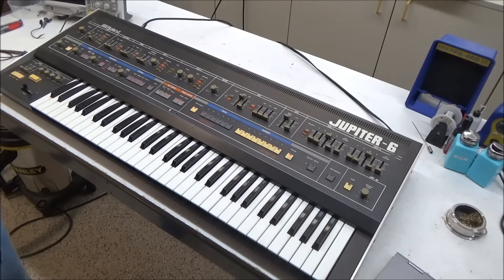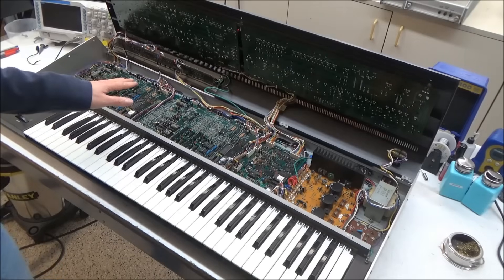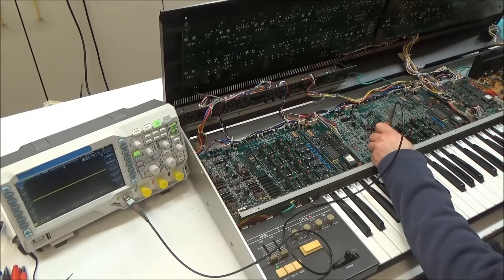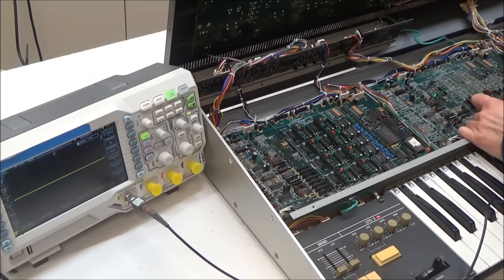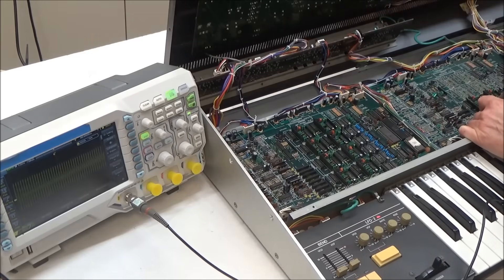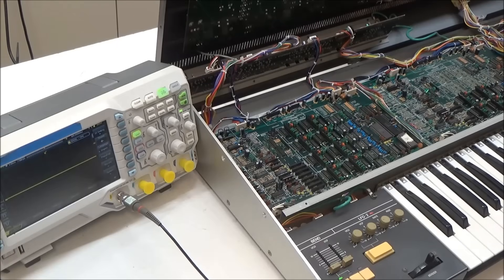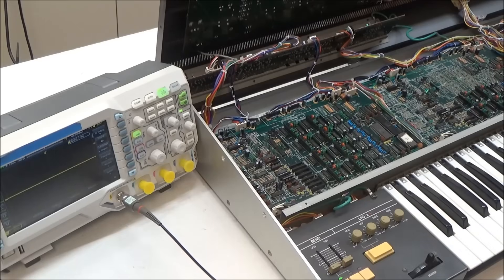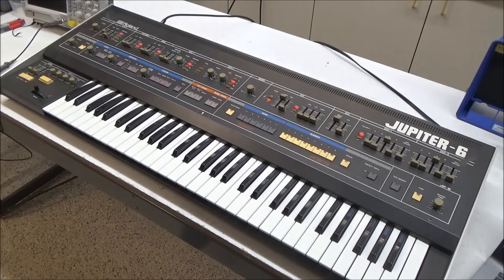Roland Jupiter 6 JP-6 Dead Voices Repair - Synthchaser #168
This Jupiter 6 came in with 2 dead voices, making it more like a Jupiter 4 than a Jupiter 6.  So in this video we troubleshoot and repair the 2 dead voices.

My oscilloscope